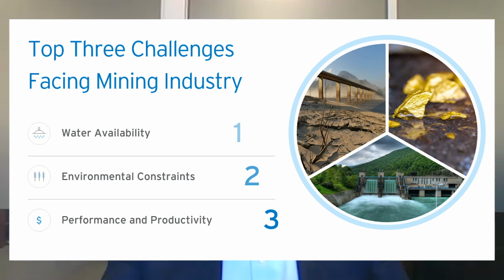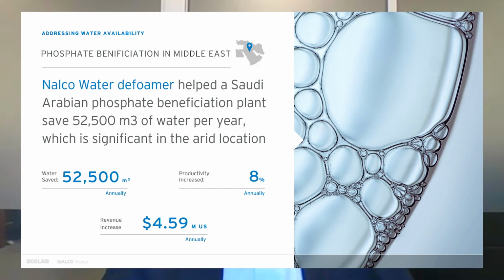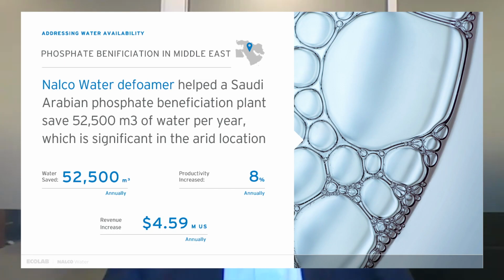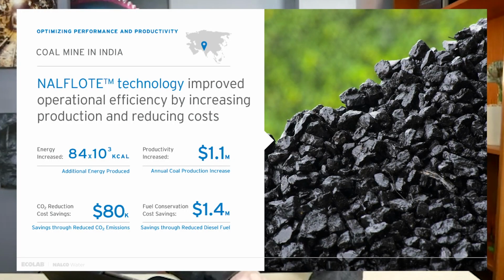Nalco Water: Advanced Water Technology & Innovative Water Solutions #15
Steve Paulson has over 30 years’ experience in mining and mineral processing. He currently is the Director of Technical Consulting for Nalco Water’s Global Mining division. Nalco Water, an Ecolab company, is a global provider of mining and mineral processing solutions. Steve highlights mining and processing projects around the world including mines in Chile, Australia, and Saudi Arabia.

Nalco Water is “Reinventing the Way Water is Managed”. From the time water enters a facility until the moment it is returned back into the environment, it’s a critical component of their customers’ businesses. They use expertise and innovation to help them manage their water – and measure success one drop at a time.

Nalco Water offers a suite of mining and mineral processing solutions including:
◾️ Flotation frothers and collectors
◾️ Filtration aids
◾️ Scale control, such as evaporator scale control and process water scale control
◾️ Foam control
◾️ Tailings management
◾️ Material handling, such as dust control, freeze conditioning, wet flow enhancement, and more
◾️ Mine water treatment

Learn about the latest innovations in operating mines to increase energy efficiency and production. Join us to look into modern mining and processing equipment including autonomous vehicles and IOT technology. Listen to mining ceo’s, engineers, and technology experts tackle everything from skilled labour shortages to team building to meeting evolving safety regulations. This is the mining of today that will shape the mines of tomorrow.